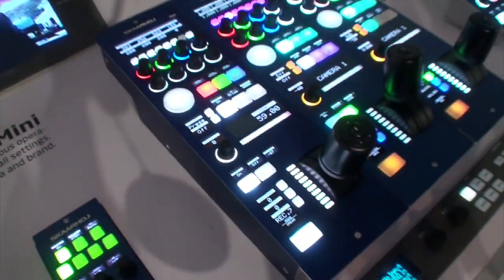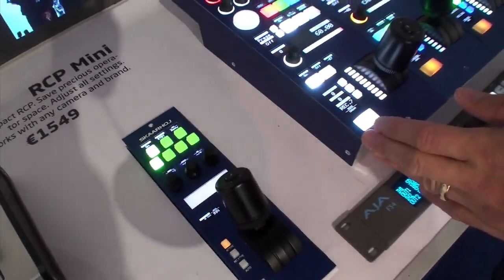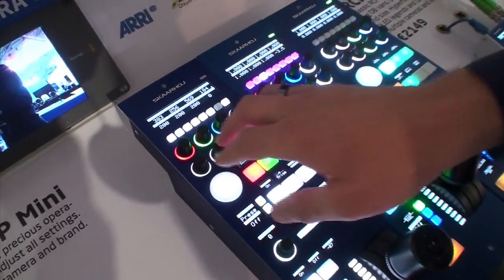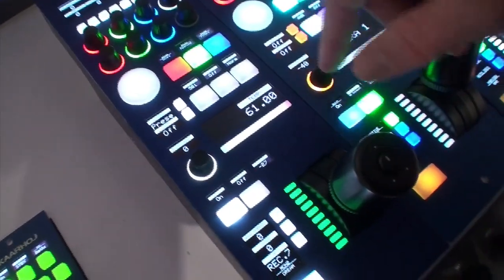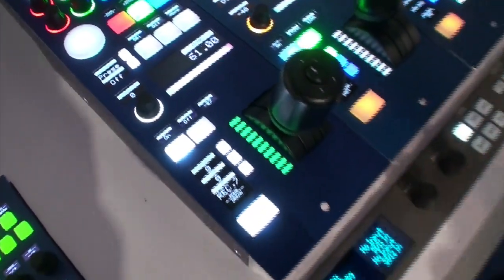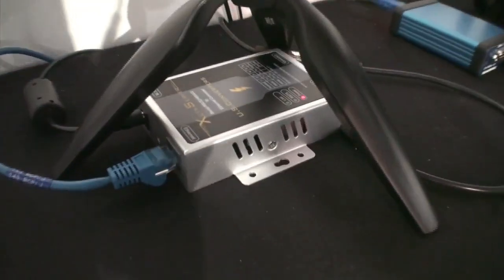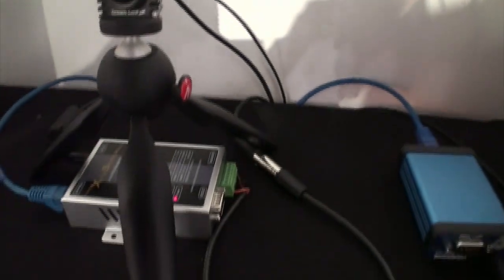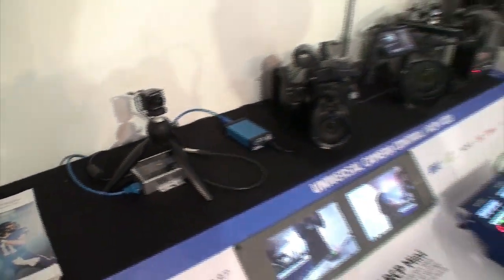RCP for POV cameras - featuring DreamChip ATOM One Mini at IBC 2018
SKAARHOJ is proud to showcase how our universal RCPv2 controller really supports cameras from every walk of life. Even serially controlled miniature cameras will have a buddy from the SKAARHOJ catalogue because a simple Ethernet-Serial converter can hook them up to the IP networks of the future. (Sorry for broken focus)